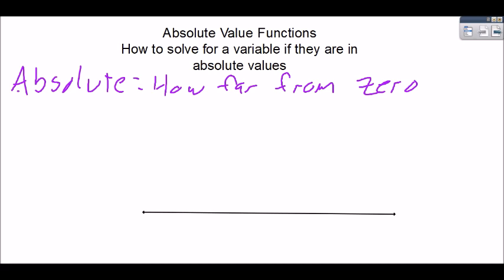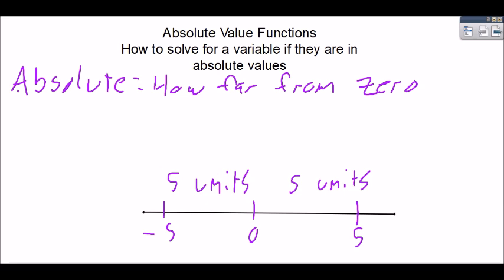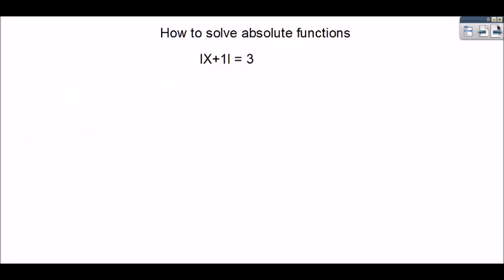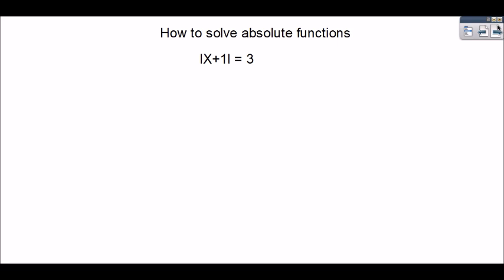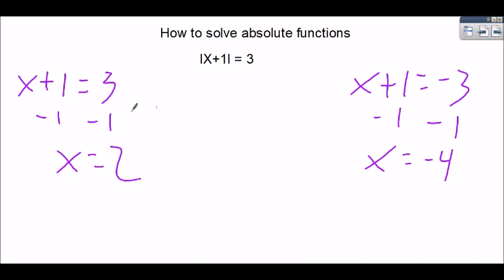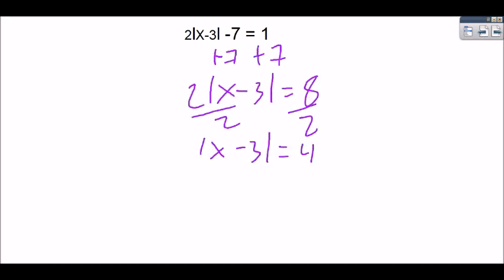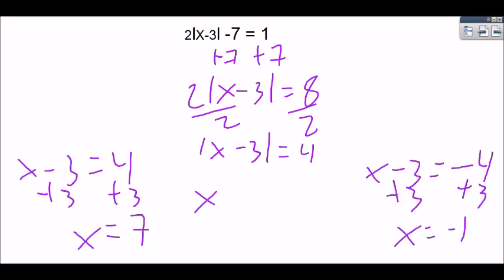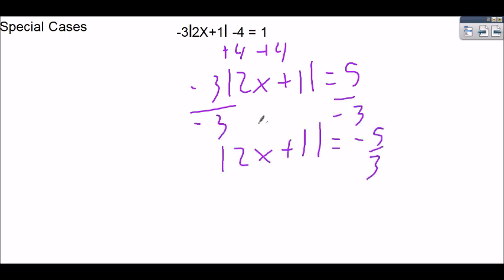Solve for absolute equations